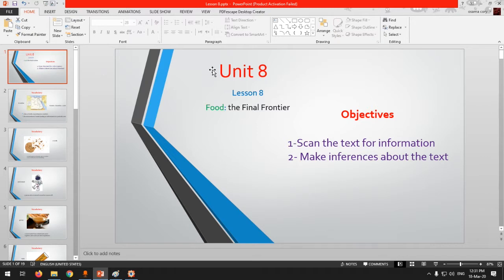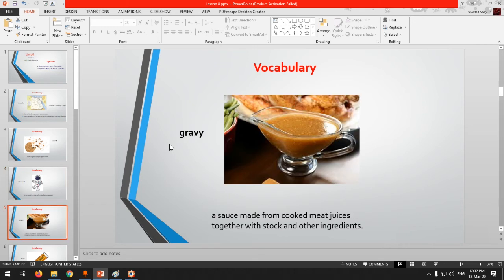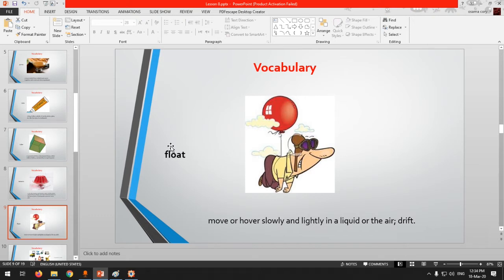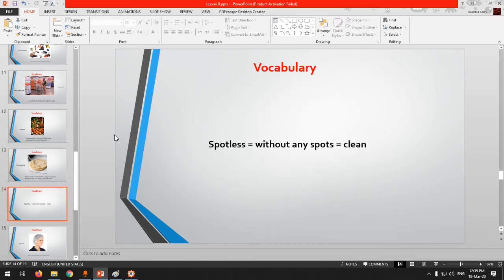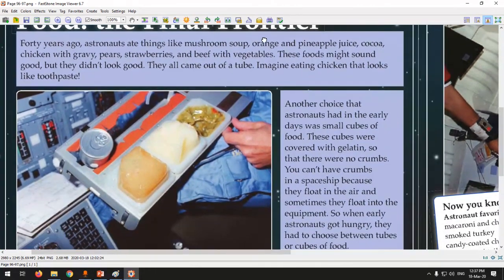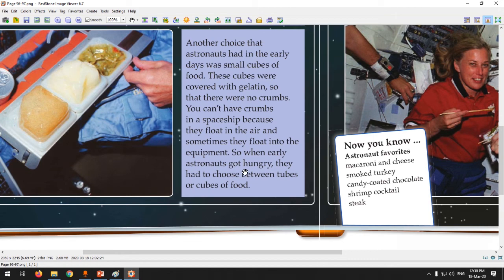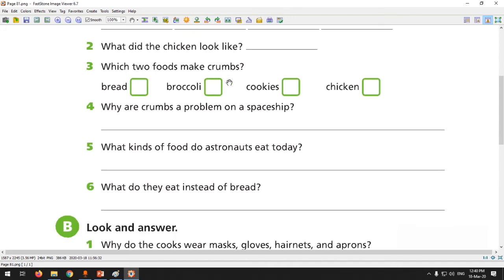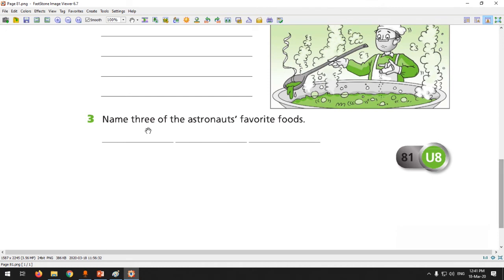Unit 8 Lesson 8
Hello everyone this Mr Osama from Al-Mansour Modern School
today's Lesson is ( Unit 8 - Lesson 8 ) which is about ( Reading- Food: The final frontier )

you can find the Powerpoint file there in the content section
also will be provided with model answers for the homework

there will be quiz added on the assessment section Feel free to download it